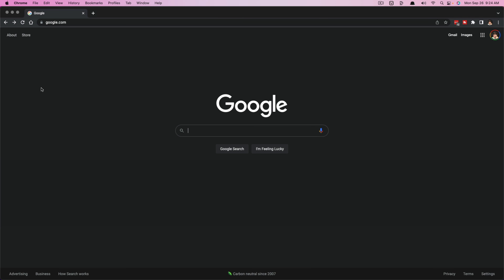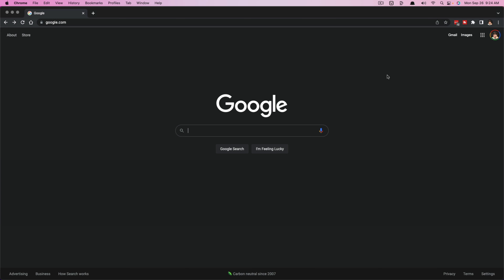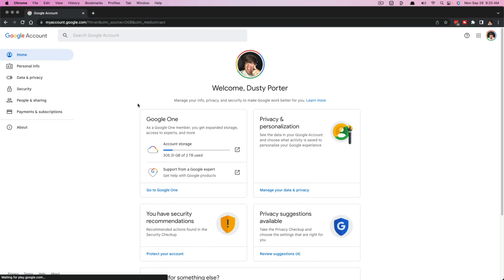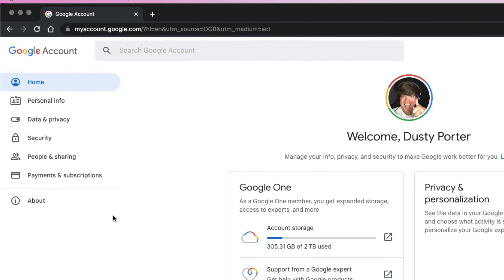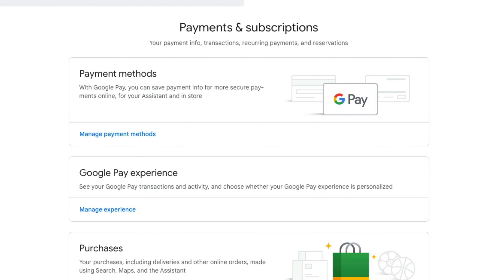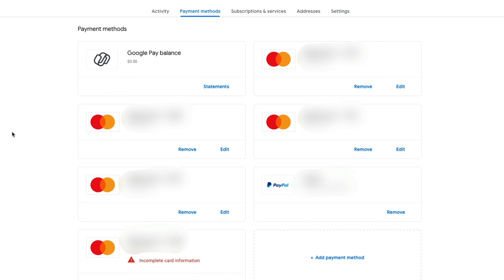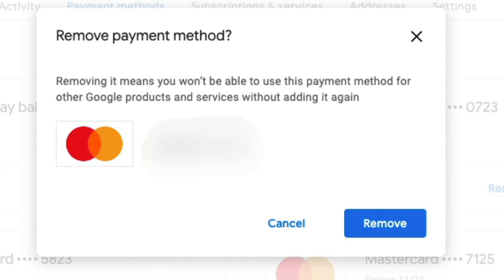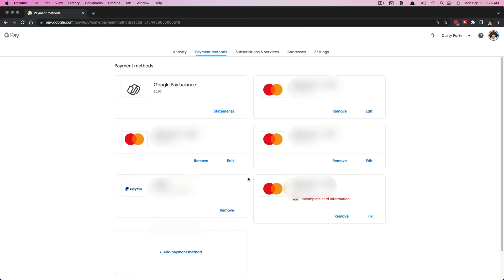How To Remove A Payment Method From Your Google Account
In this video tutorial, I will show you how to remove a payment method from your Google Account. This is quick and easy and works for any payment method you may have added. You must be able to login into the Google Account for this to work.